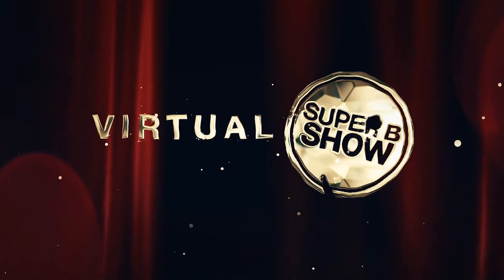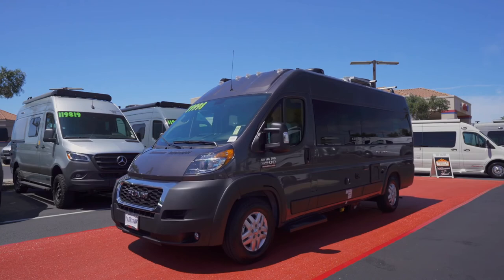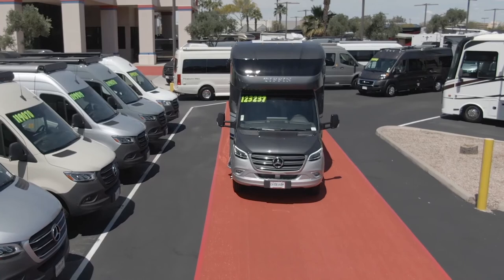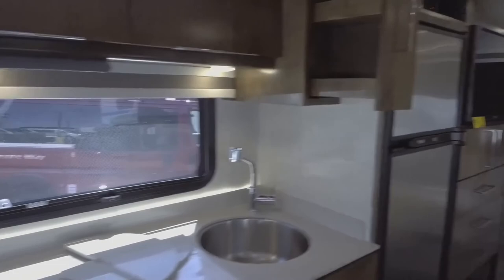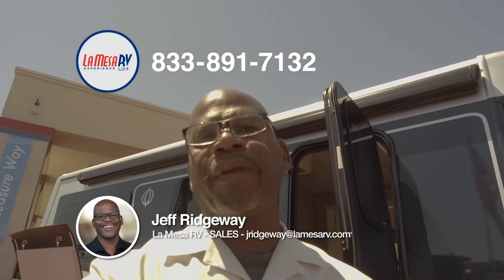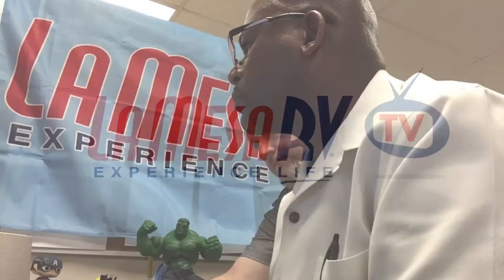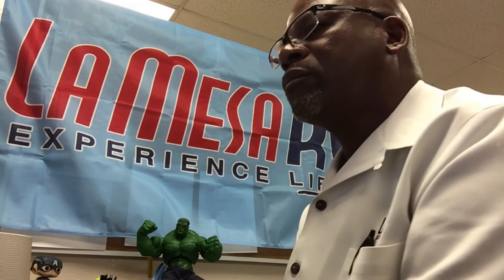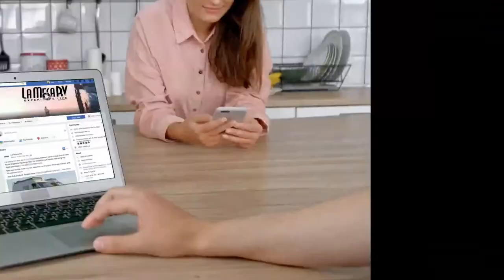2020 Tiffin Wayfarer | Virtual Super B RV Show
See all of our Tiffin Wayfarer models for sale.